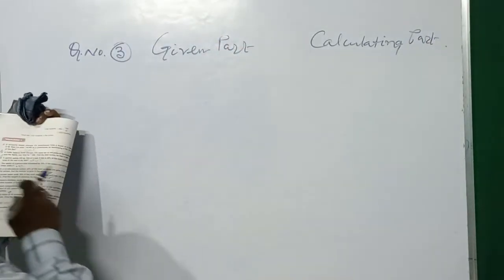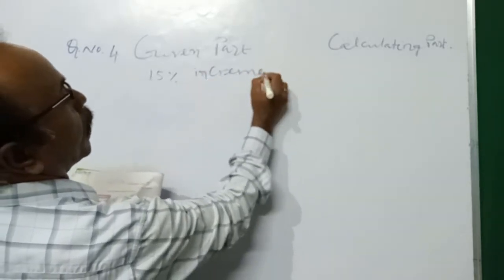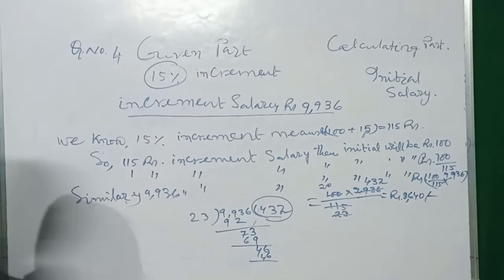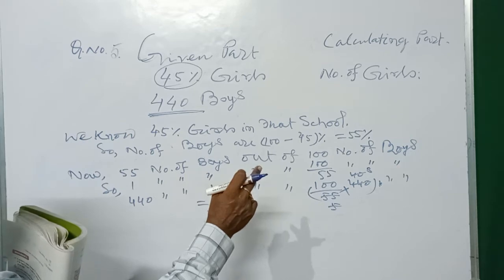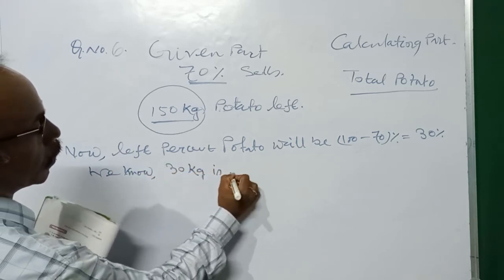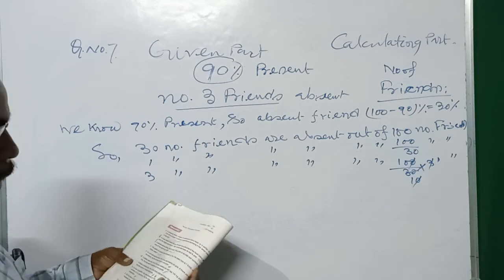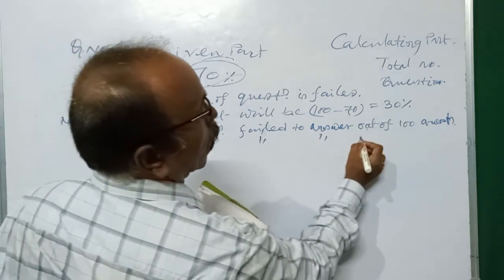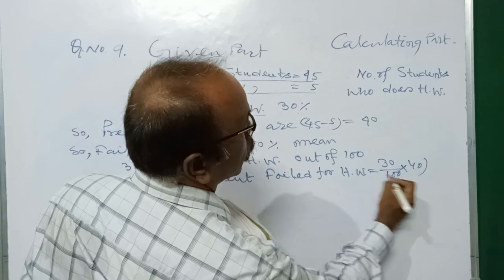D.A.V.Math- VII[ Percentage, Chap.-5 ,Worksheet-1,Page-94] Q's.No.- 3-9